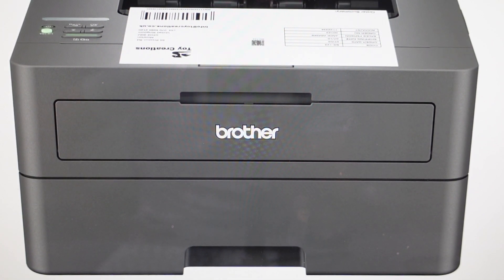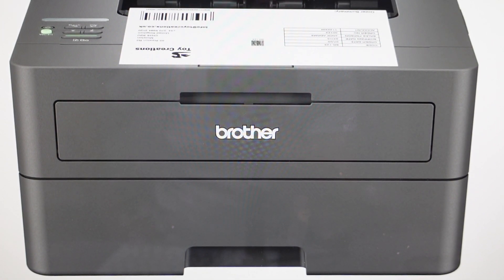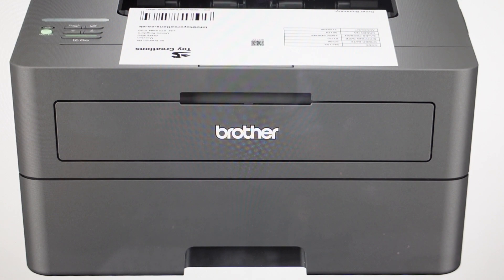Factory Reset Brother HL-L2405W and More Printers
How to troubleshoot or setup starting with a hard reset a Brother HL-L2405W/HL-L2420DW/HL-L2460DW/HL-L2460DWXL/HL-L2865DW Printer to factory default settings if it is not working or not connecting or if it is frozen or not responding, the factory reset is a good troubleshooting step. You can also restore the factory settings to setup your device as new. Found in the Brother HL-L2405W/HL-L2420DW/HL-L2460DW/HL-L2460DWXL/HL-L2865DW Printer user manual.